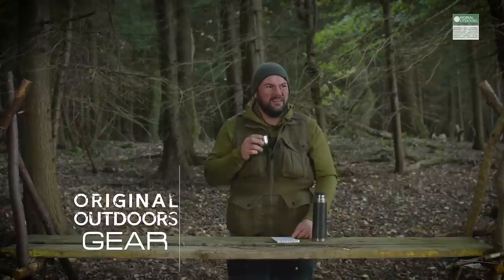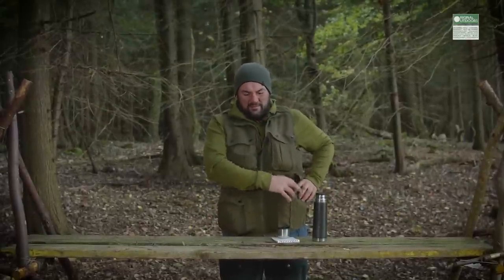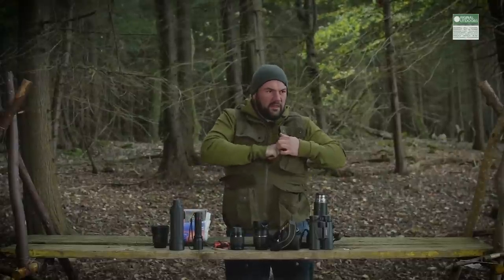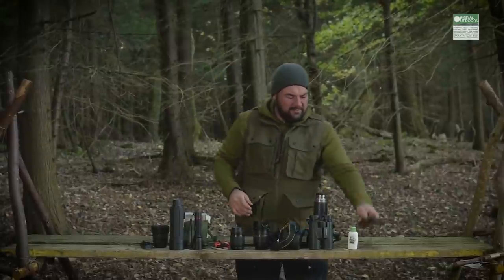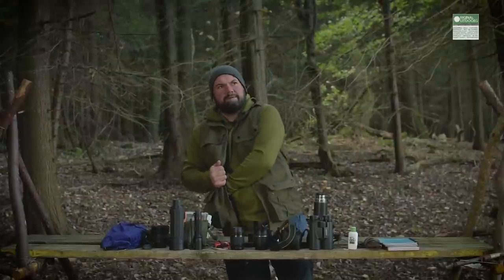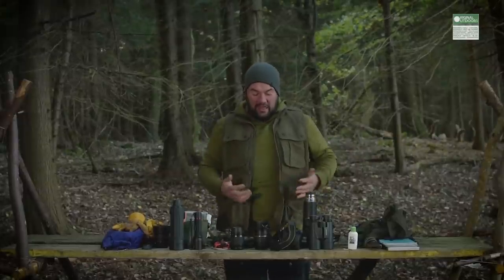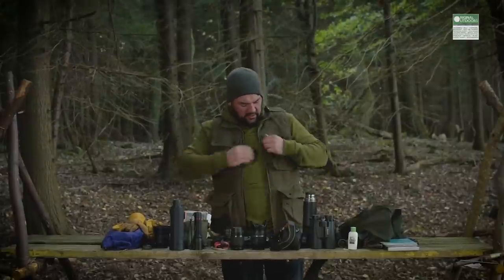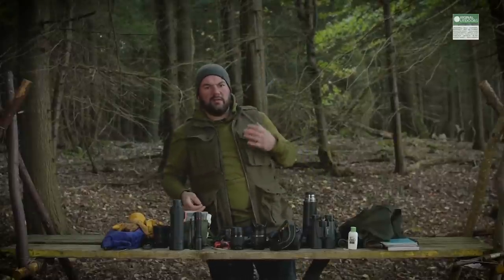Country Innovation Raptor Photography Waistcoat Review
Richard Prideaux reviews the Country Innovation Raptor Waistcoat - including seeing just how much stuff you can fit in the 15 pockets.

You can find out more about our courses, plus articles, blogs and more free information